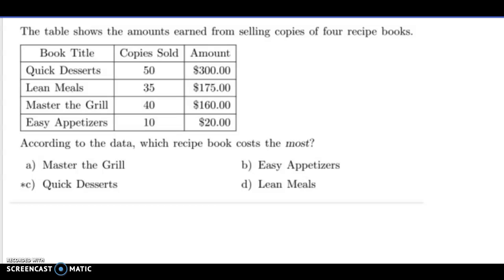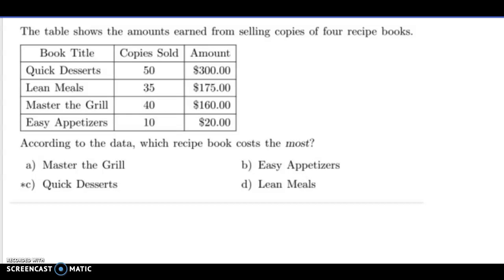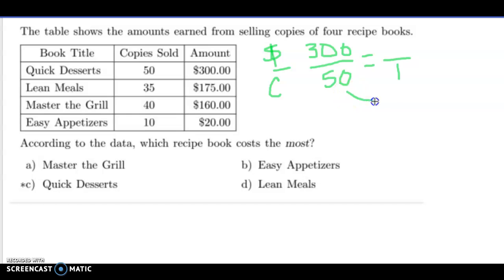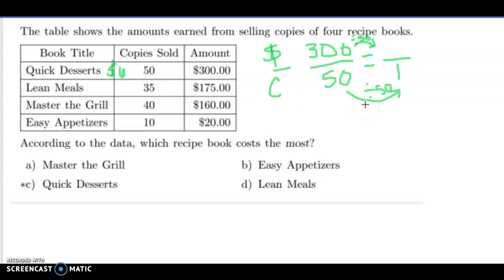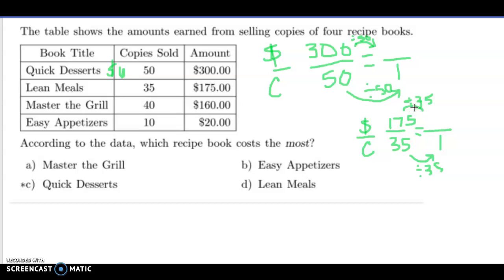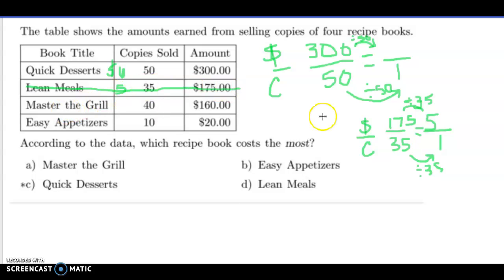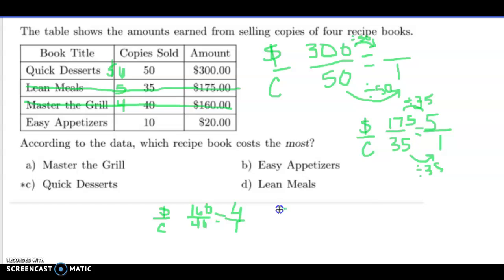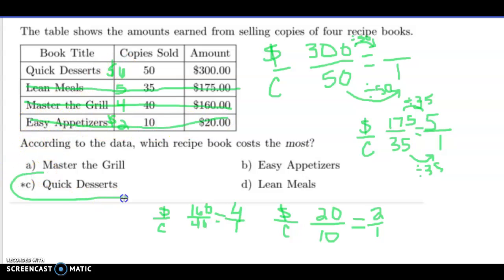CR #13 Helper Video #2 Grade 8